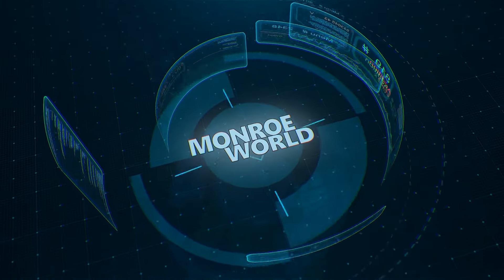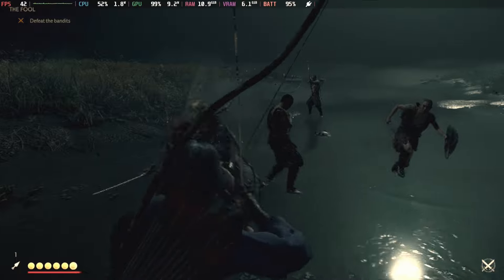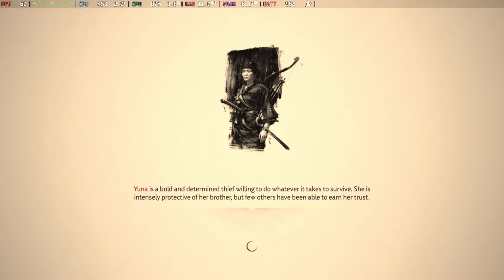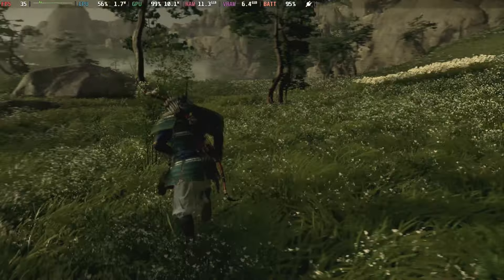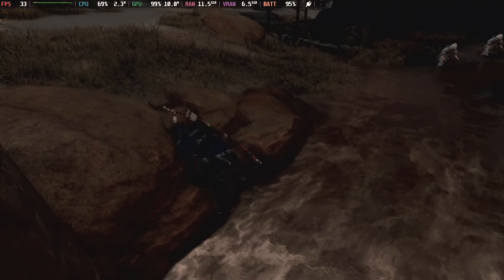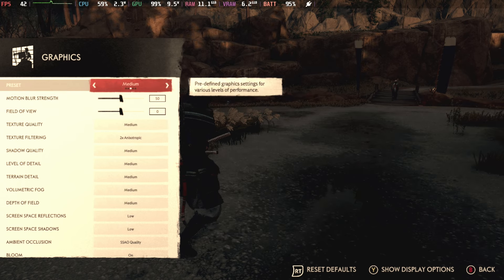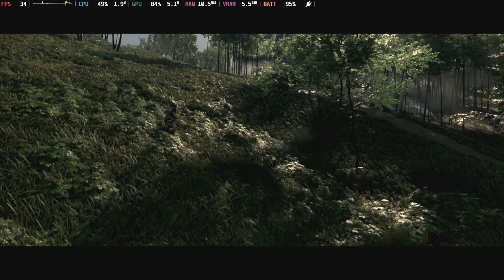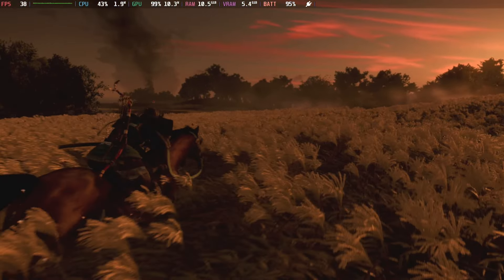Steam Deck: Ghost of Tsushima (Technical, Performance, Settings)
There are a lot of these out there already, but I was asked to give my thoughts on the performance on the Deck.

As usual, we'll look at various biomes, towns and other common performance issue areas.

We'll shoot for 30fps and 40fps without sacrificing quality.

Settings for both are at about 5:45.